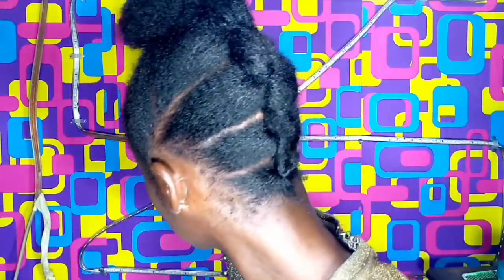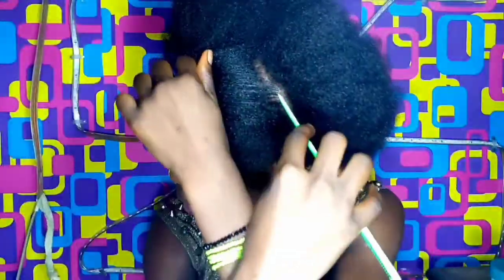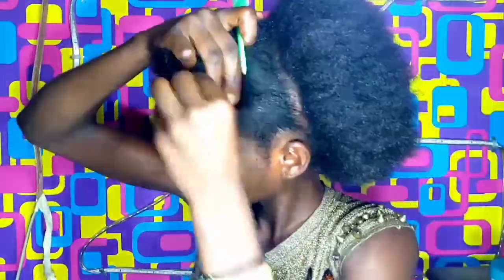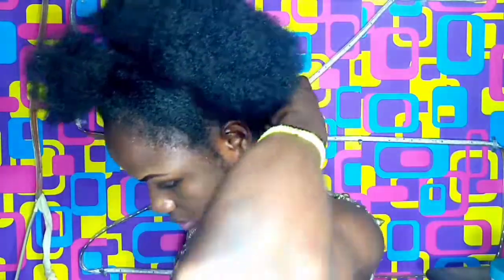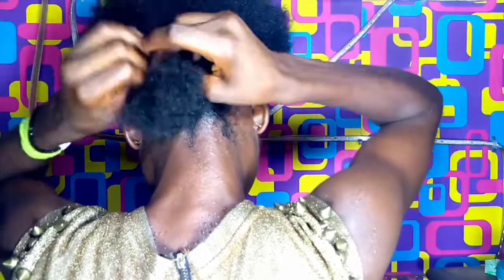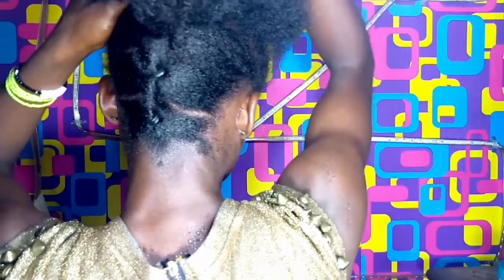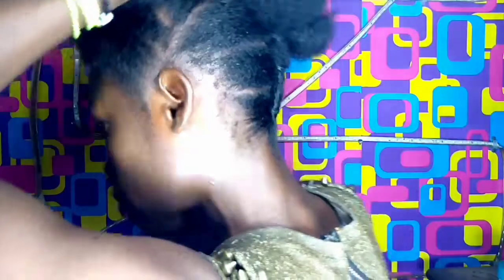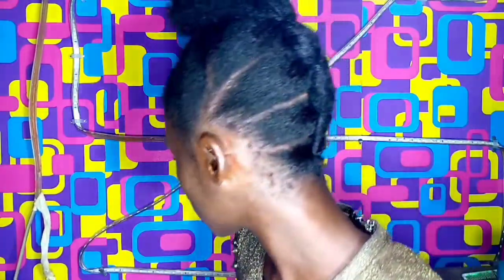natural hairstyle for 4b/c short/medium awkward natural hair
hello lovelies in today's video,I will show u how to style your natural hair for 4c short/awkward natural hair look good on a budget
materials used
megagrowth leave-in conditioner
hair wonder cream
water spraying
Bobby pin
onion oil
song duduke by Simi